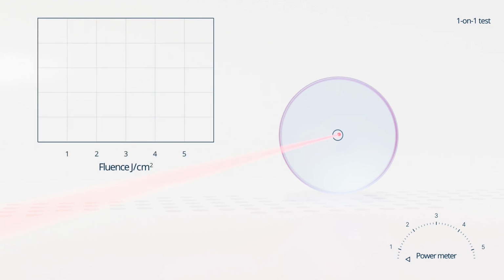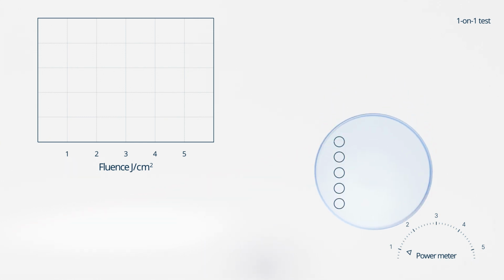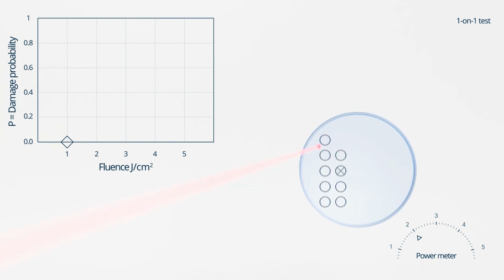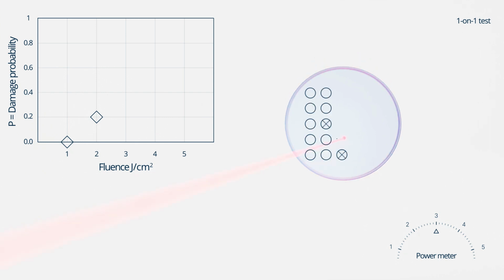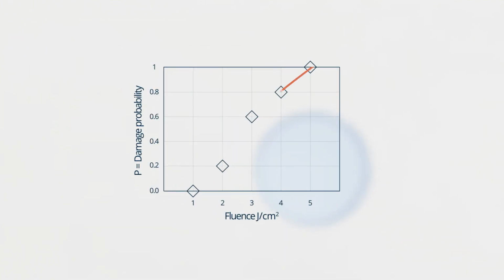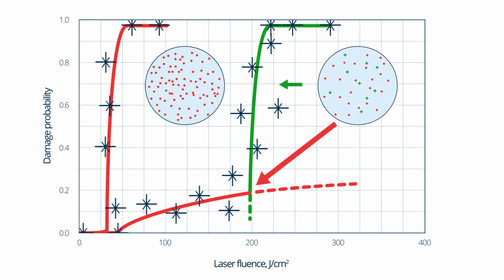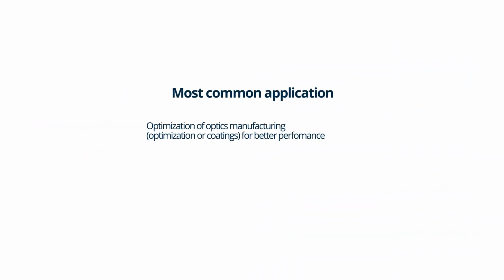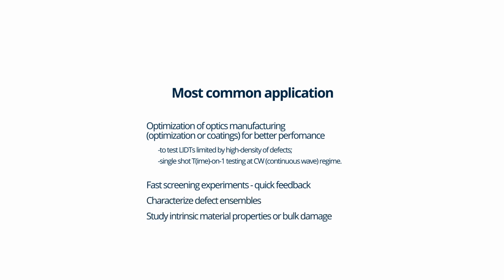1 on 1 LIDT Test Procedure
Short and easy to understand informative videos about Laser-Induced Damage Threshold (LIDT) metrology.

Get to know 1-on-1 LIDT Test, which a great tool for a fast screening measurements of the optical elements.

Explainer videos are prepared by LIDARIS, which provides professional Laser Damage Testing worldwide for more than 10 years.